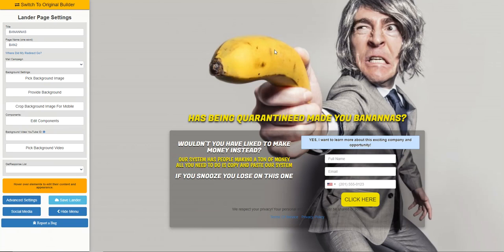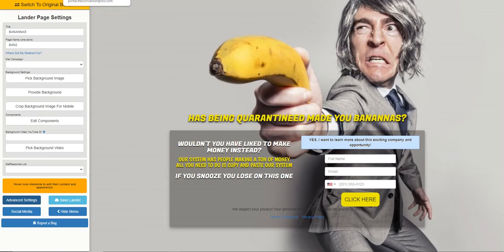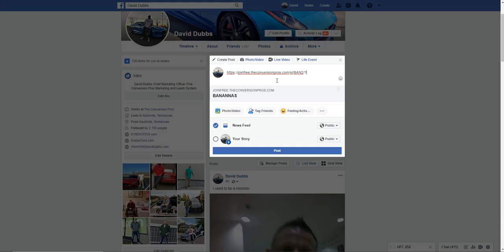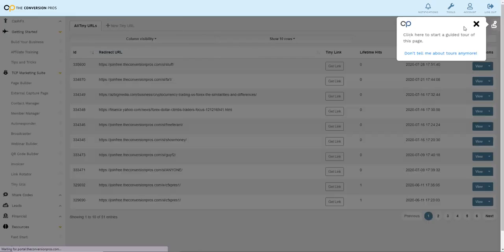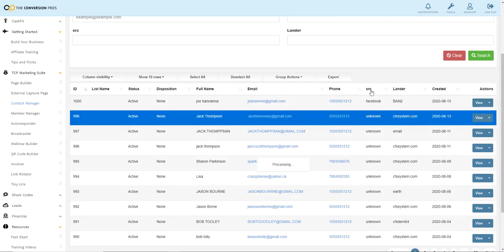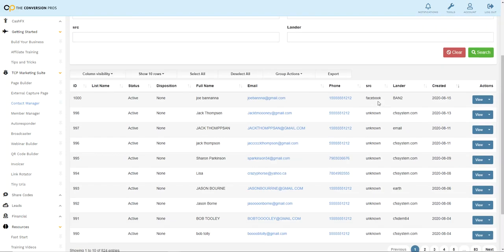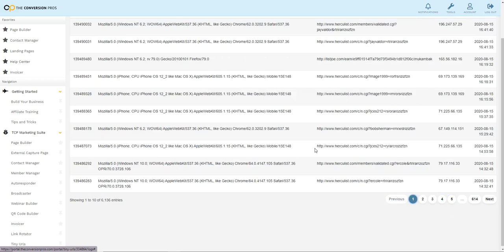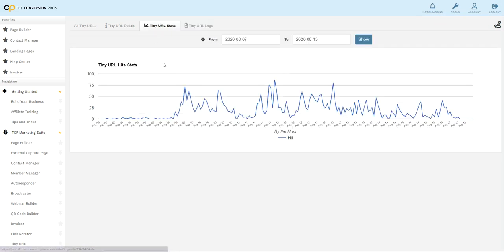14 Tracking Page Results Including Tracking Pixels